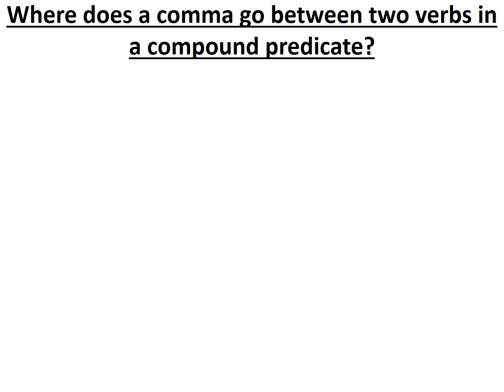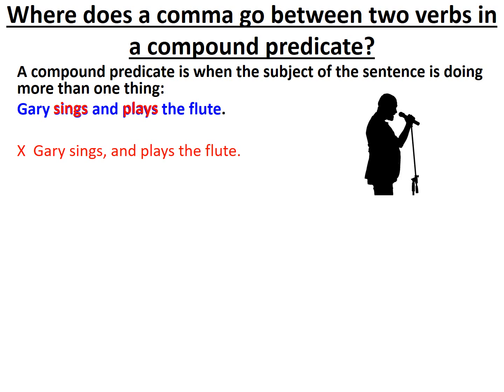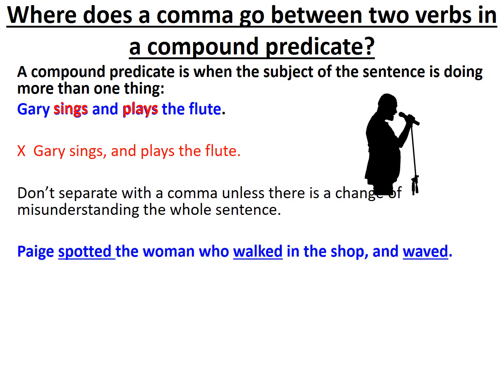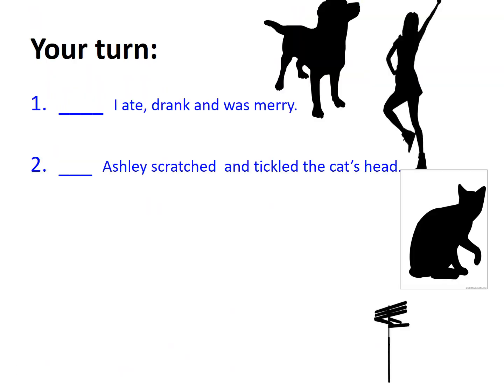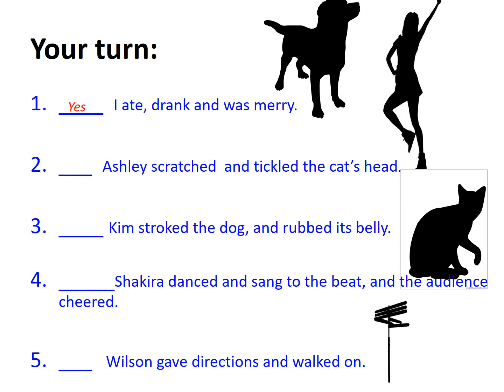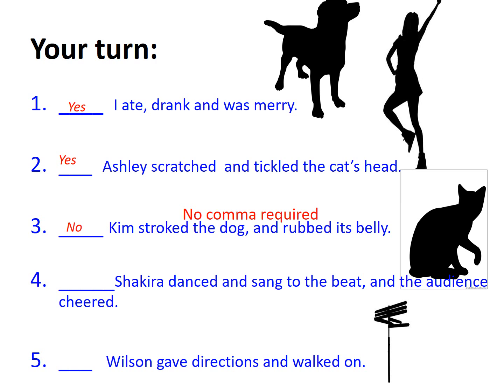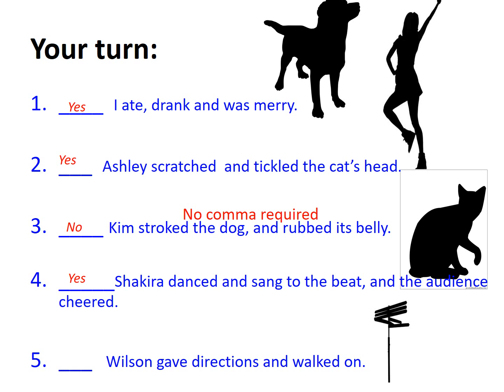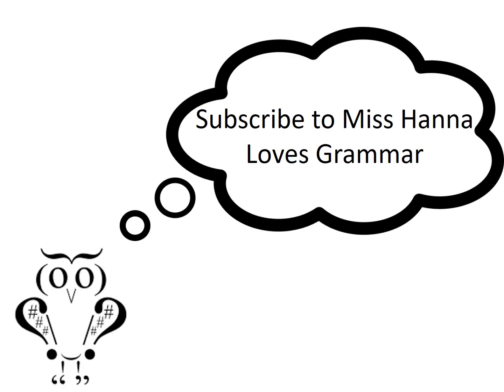11.6 Where should a comma go between two verbs in a compound predicate?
This video explains what a predicate is and the significance of where or if a comma should be placed between two or more verbs.